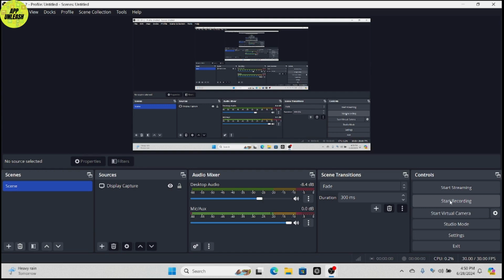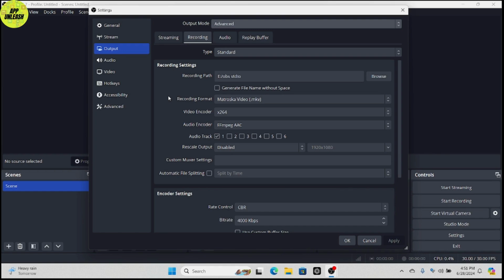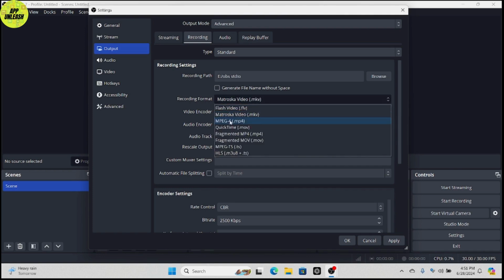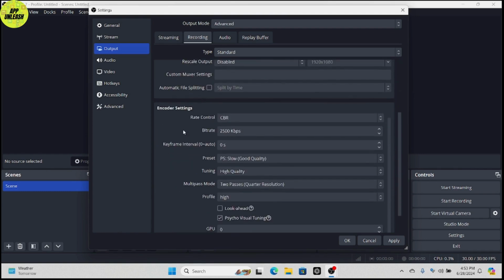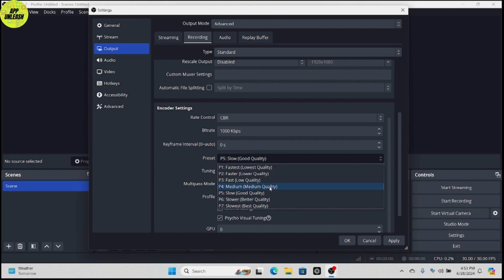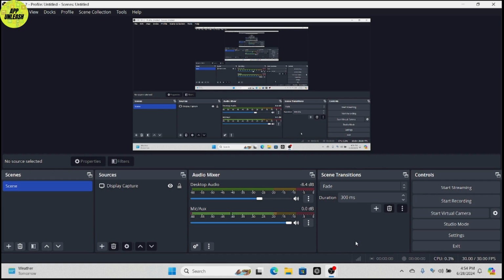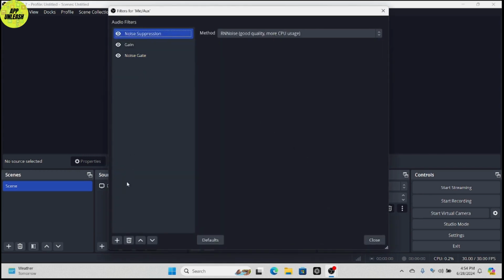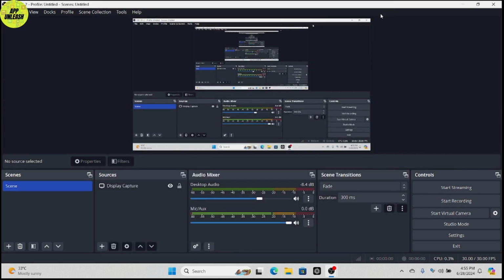BEST OBS Recording SETTINGS 2024 NO LAG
Want to record buttery smooth gameplay or desktop footage in 2024 without OBS bogging down your PC?  App Unleash has the ultimate guide to OBS settings for NO LAG recording!  This video dives deep into video encoder options, bitrate settings, keyframe intervals, and more to find the perfect balance between quality and performance for YOUR specific setup.  Whether you're a beginner or a seasoned streamer, these optimized settings will help you achieve crystal clear recordings without sacrificing frame rates.

Important Keywords: OBS, Recording, Settings, 2024, No Lag, Gaming, Streaming, Performance, Quality, Beginners, Advanced